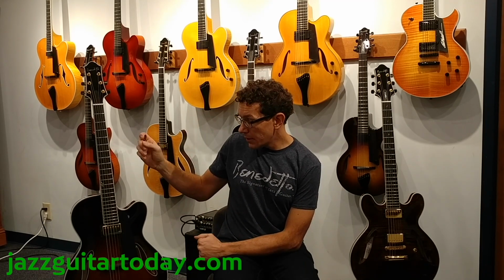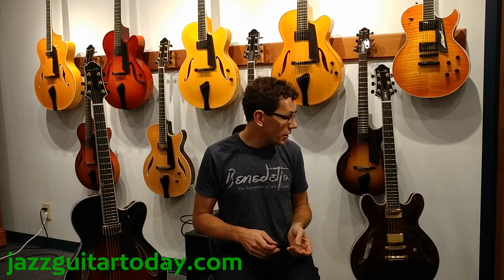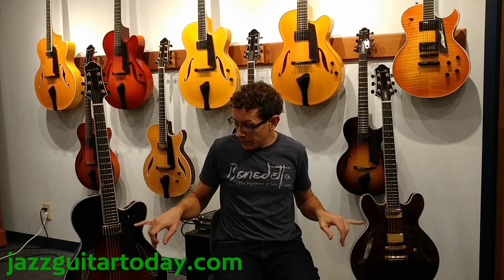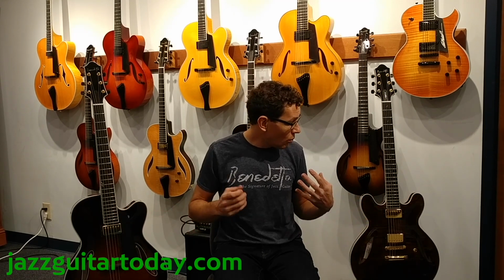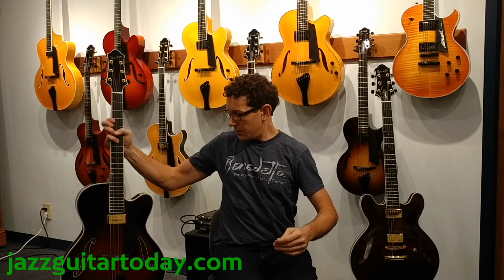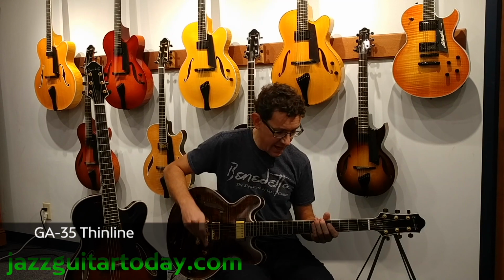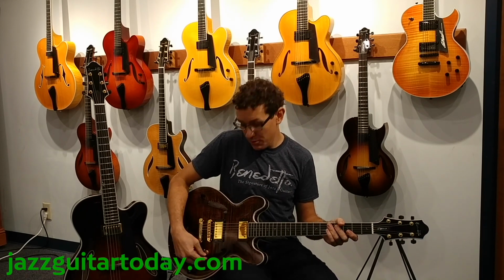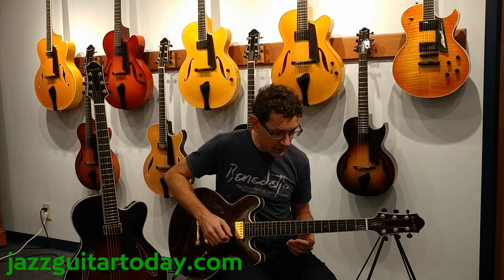Jazz Guitar Today - Archtop and Thin Line Jazz Guitar Comparison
Jackson Evans from Benedetto guitar gives us a great demo of the difference between a 16’ carved arch top with a solid top and a 16” Thinline with a block… which do you prefer?